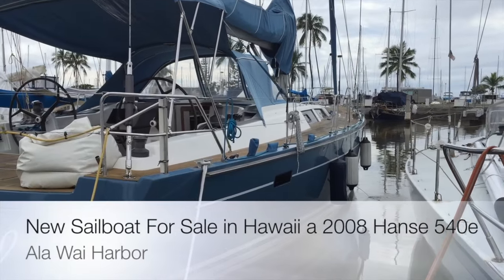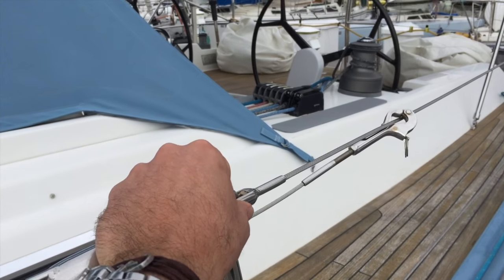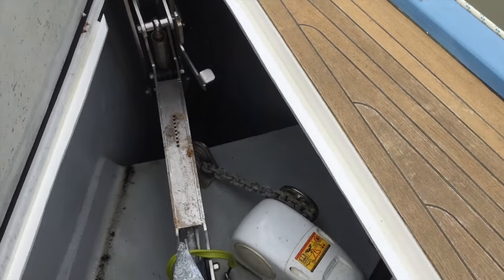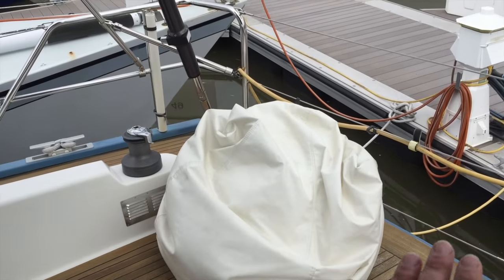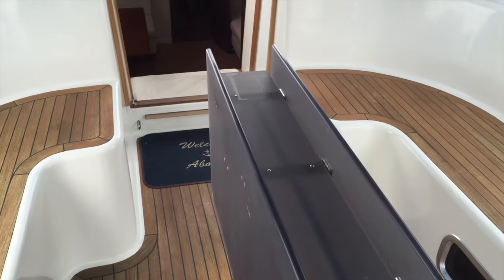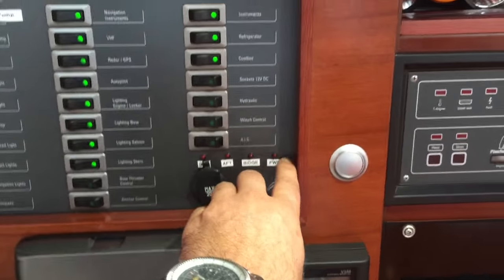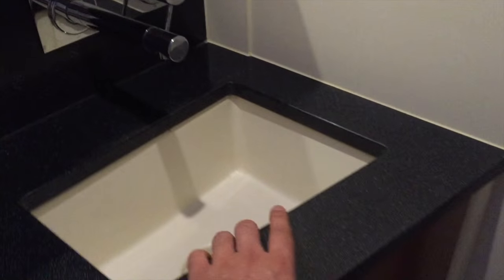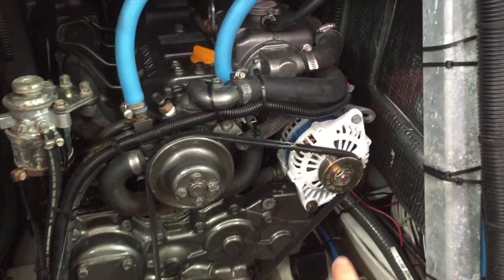New Sailboat For Sale in Hawaii a 2008 Hanse 540e fully turn key with all the cruising options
This video is about New Sailboat For Sale in Hawaii a 2008 Hanse 540e fully turn key with all the offshore options that you would want. for additional information on the 2008 Hanse 540e please contact the listing agent Ian Van Tuyl at any time day or night. I look forward to hearing from you and hopefully earning your business.